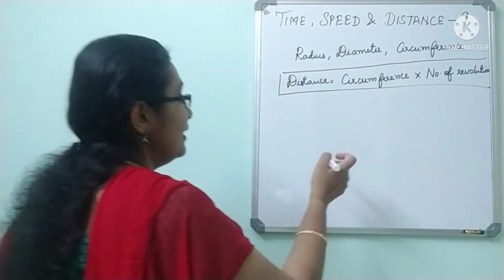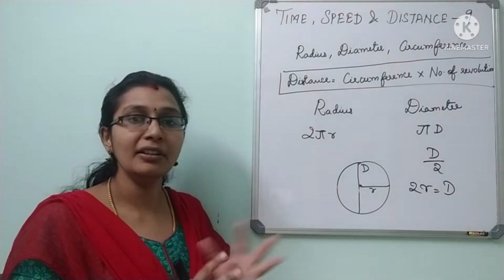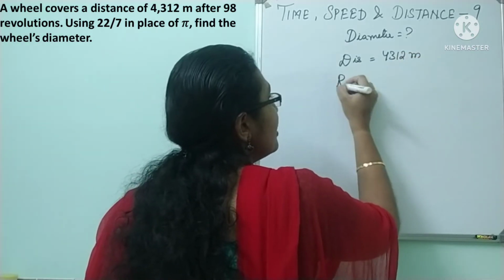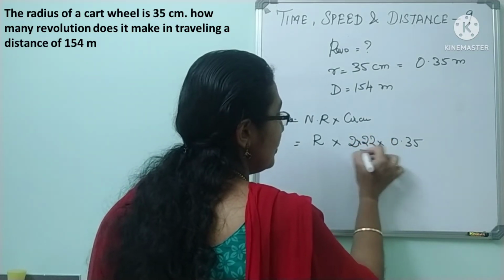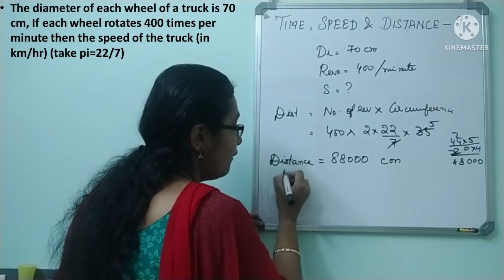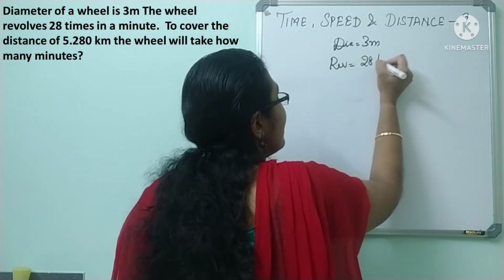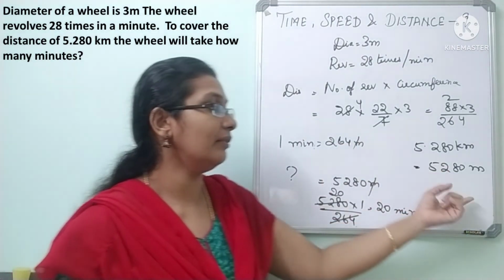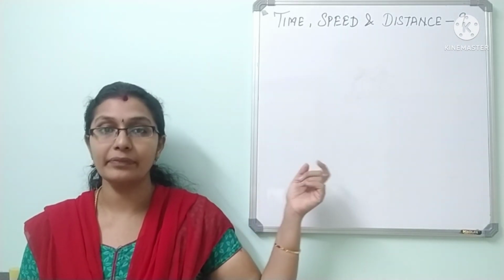Time Speed Distance 9| Wheels based questions with shortcuts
This video gives a clear understanding of solving wheels based questions easily using shortcuts